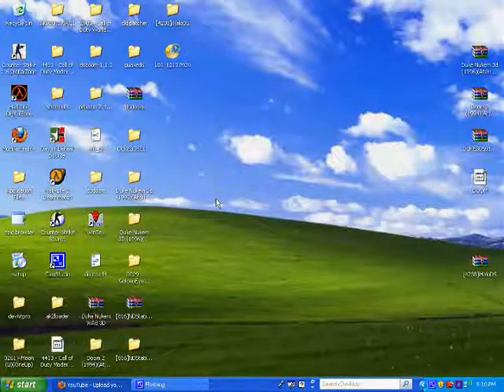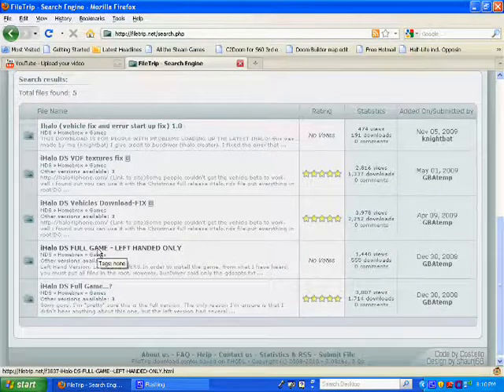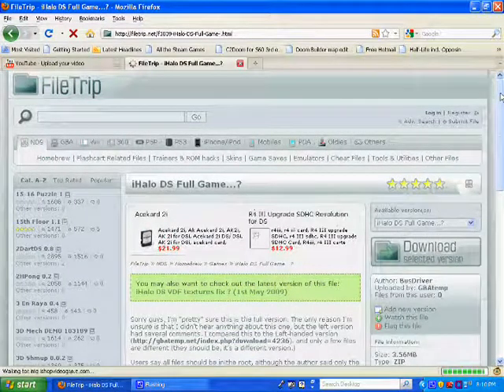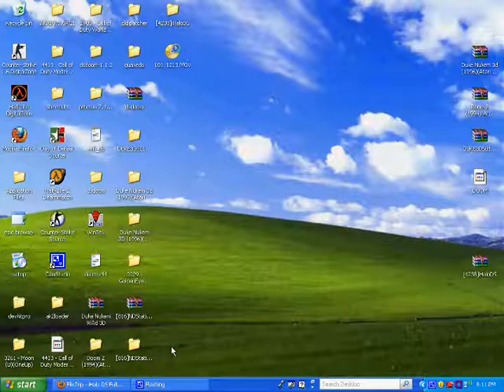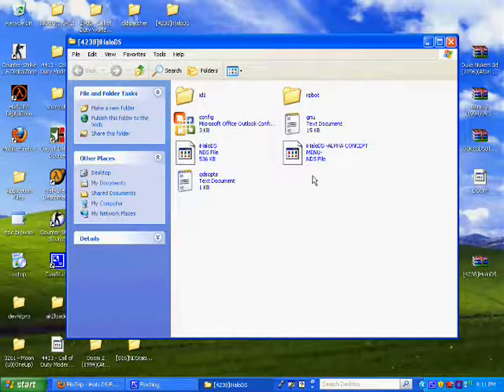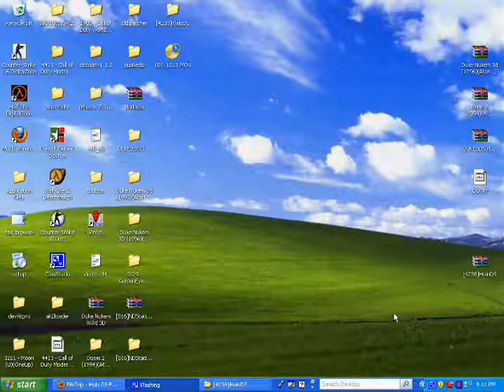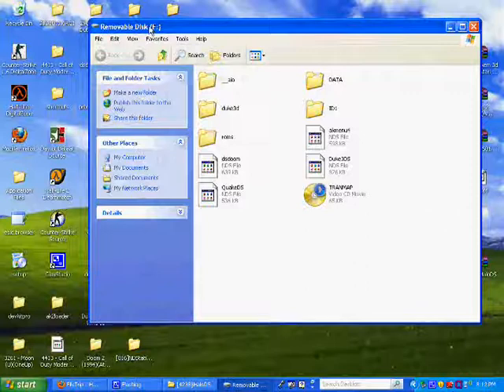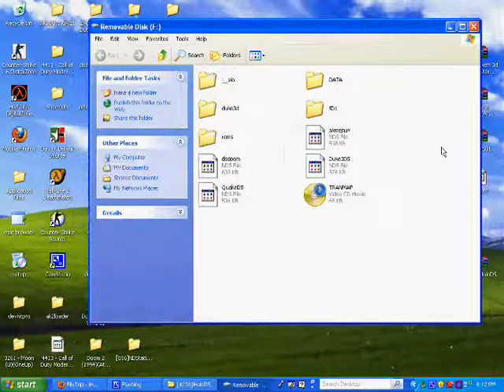ihalo ds install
tutorial on how to install ihalo ds